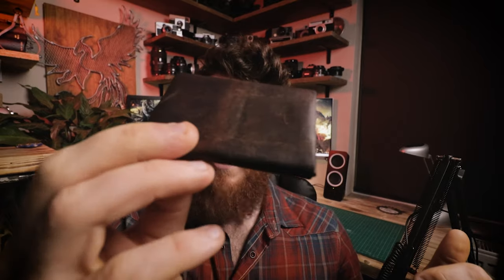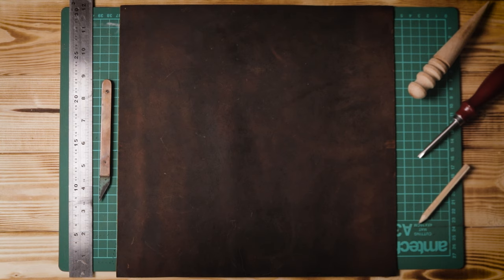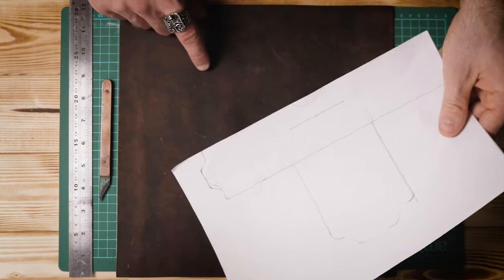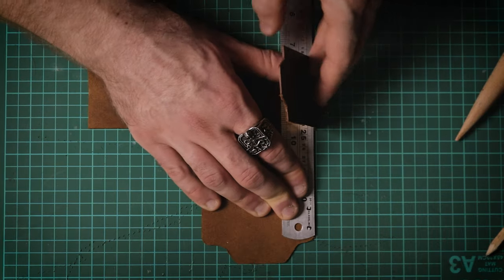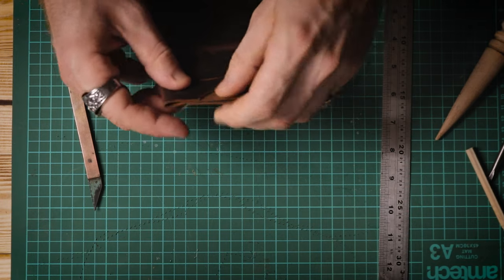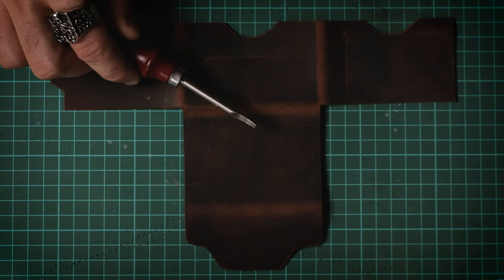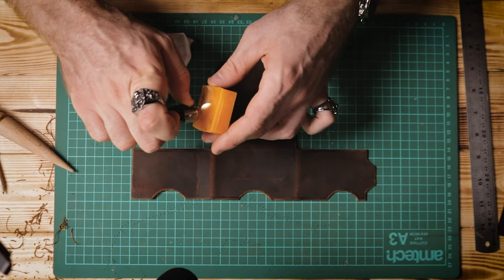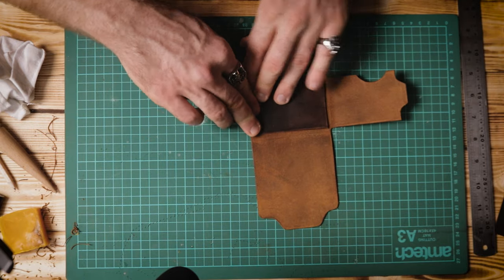How to Make a Leather Minimalist Wallet | One Piece Wallet (Free Pattern)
In this tutorial, I show you how to make a quality one piece minimalist leather wallet, using tools you already have, without any leatherworking experience needed.

Want to make your own? Here's what you will need (at least 12x10" required):
Crazy horse leather
Crazy horse leather (alternative)

Tools I use in my leather projects (updated to what I use NOW):
L'indispensable knife
Edge beveller 0.6mm
Tokenole edge burnisher
Low cost Japanese skiving knife
Awesome rotary cutter
Cutting mat
Edge paint marker
Hole punch set
Stitching punches
Steel ruler
Wing Dividers

This handmade leather wallet tutorial shows you how to make your very own slim minimalist leather wallet using a single piece of leather, and some basic tools you should already have at home. Included is a free leather pattern, so you can instantly get started with your minimalist leather wallet making.